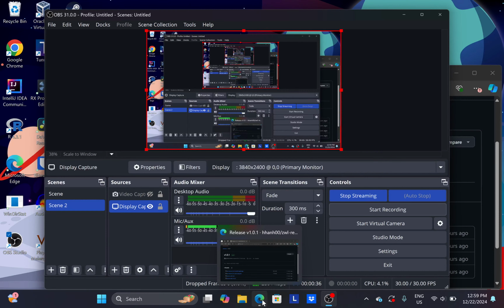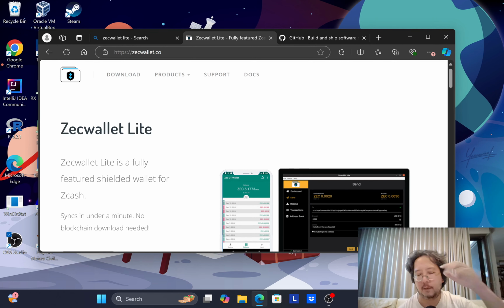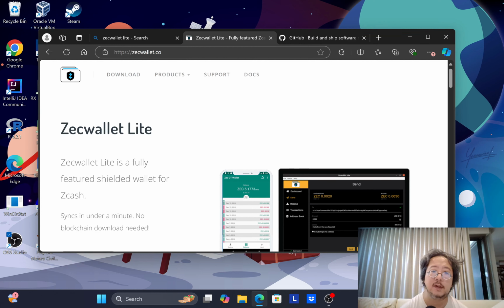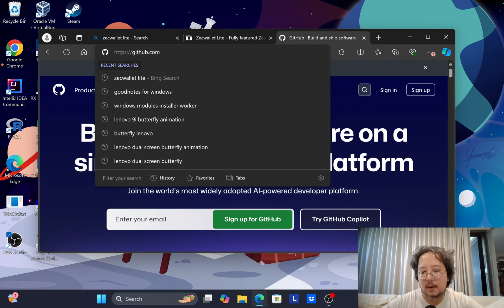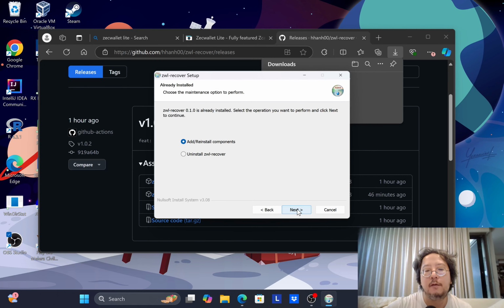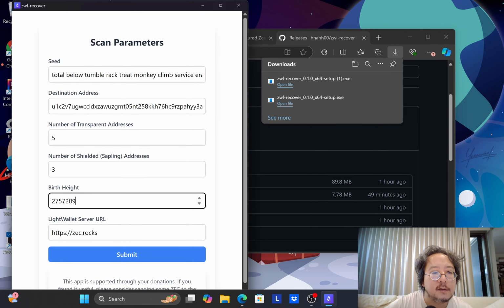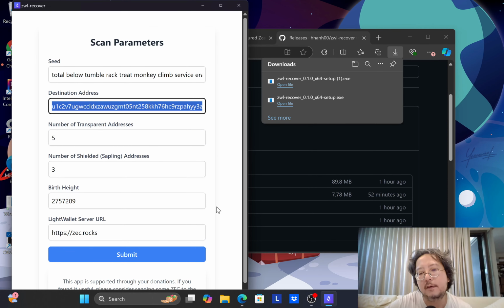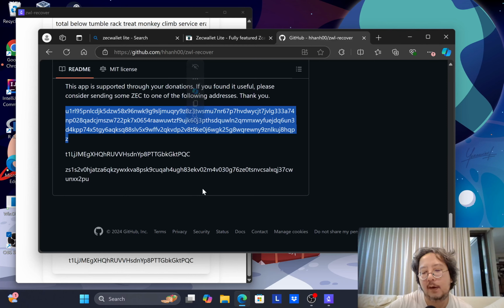ZWL Recovery - Wrap up - Funding etc